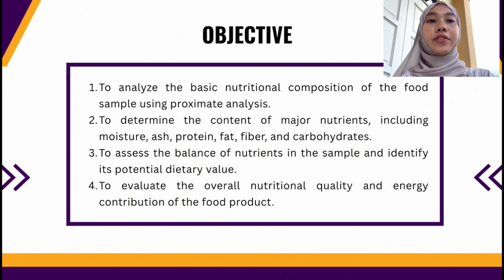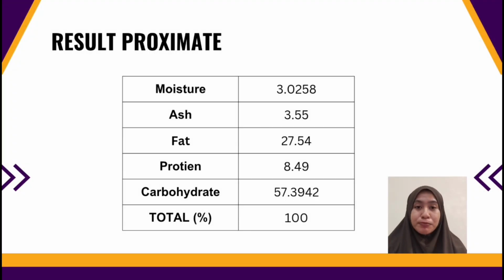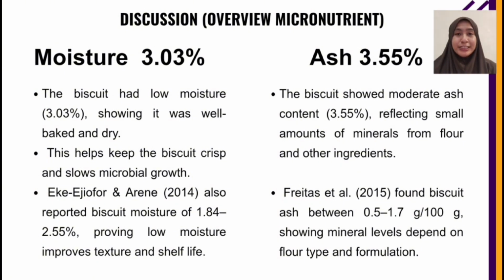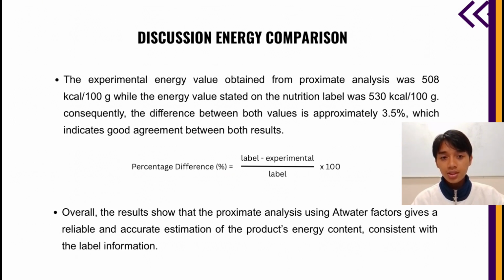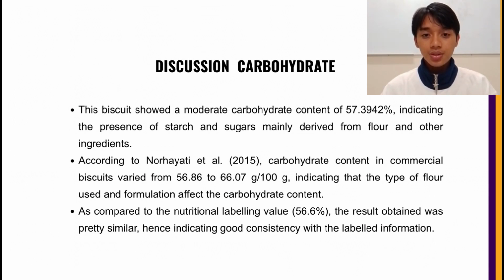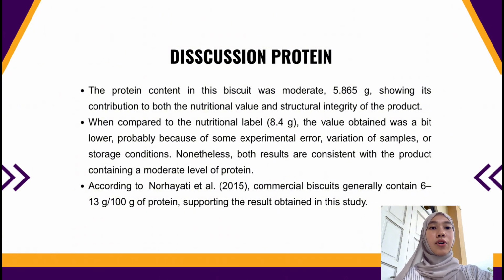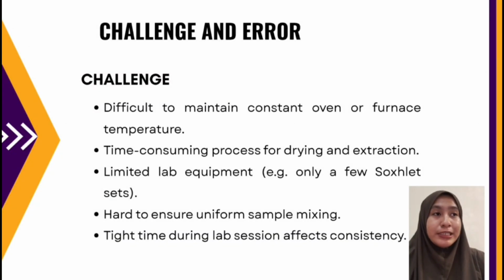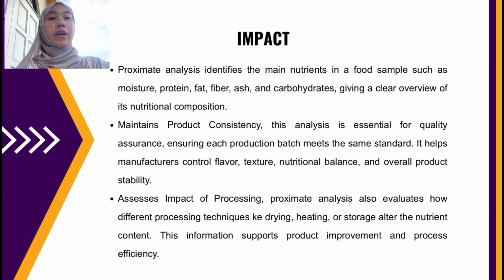PROXIMATE ANALYSIS PRESENTATION ( NURMI, ZIHNI & SYAFIAH )